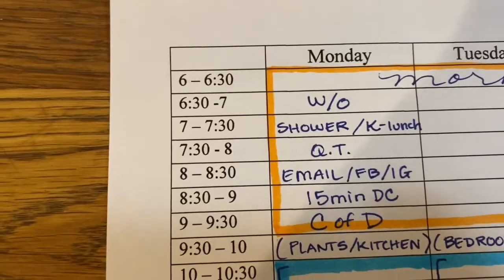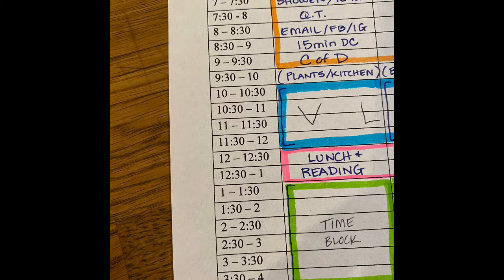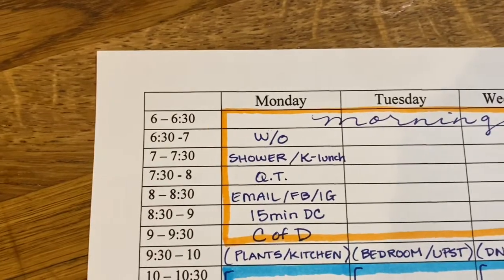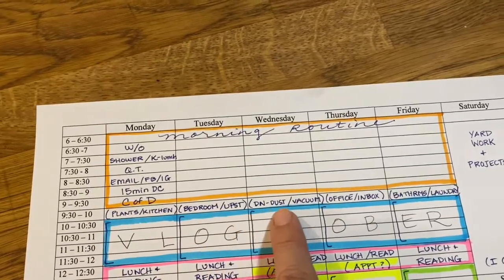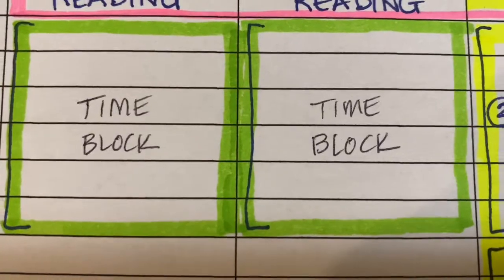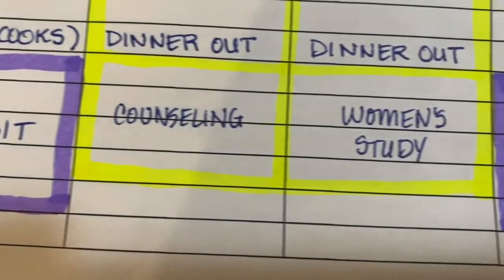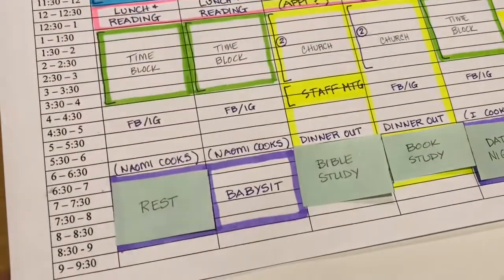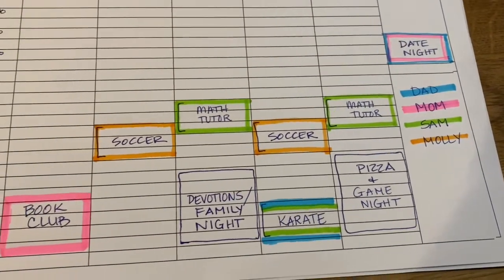How I Organize My Week with a Repeating Weekly Schedule - A Must for Time Management!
In this video, I share my easy method for scheduling all of the activities that happen each week, from workouts to laundry. This system helps you organize and prioritize your time and keeps you from over-committing. Learn how to schedule all of your regularly-occurring responsibilities and activities whether for yourself or for an entire family.